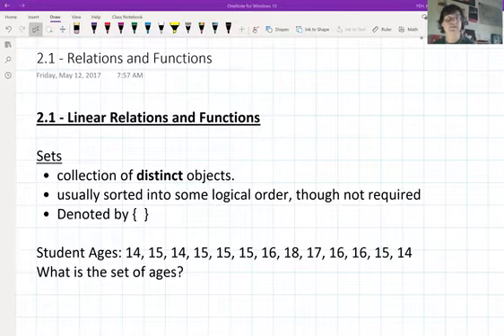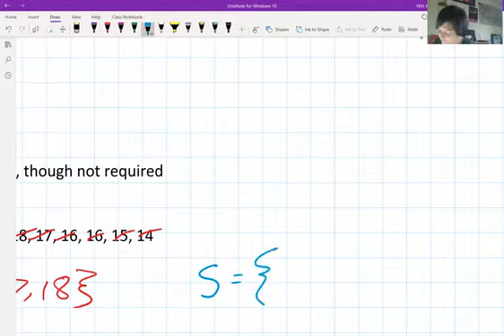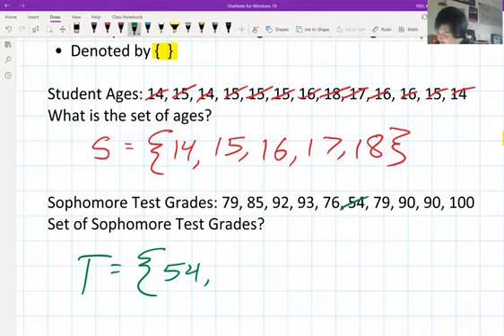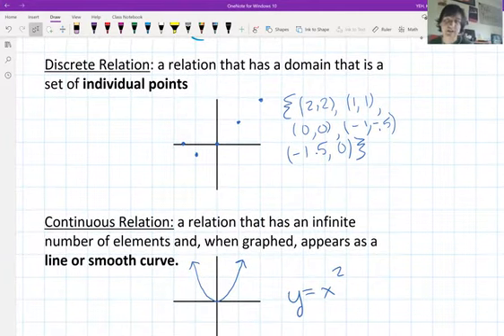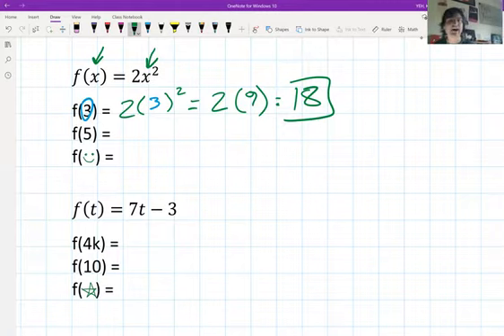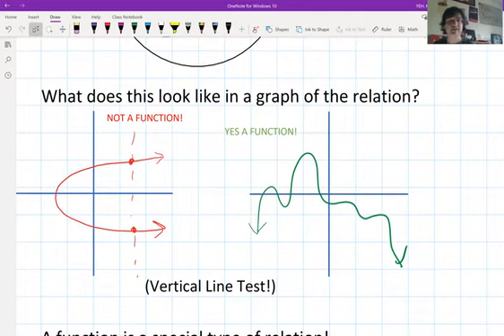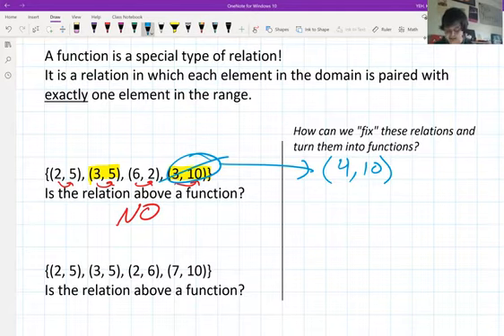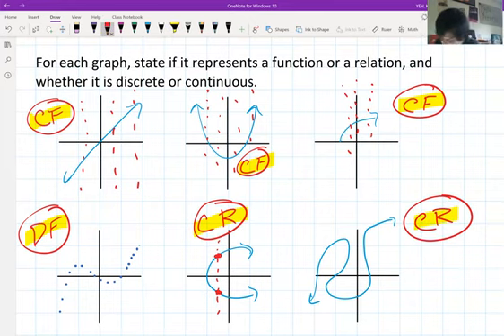2.1 - Relations and Functions